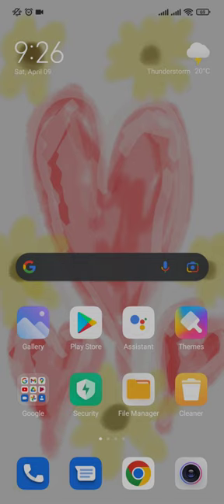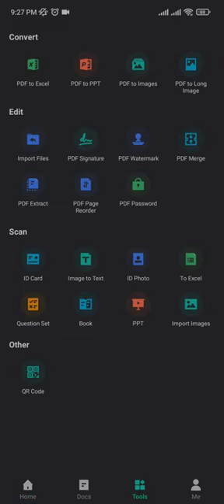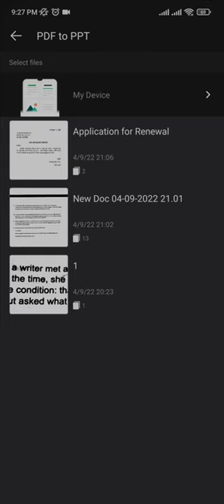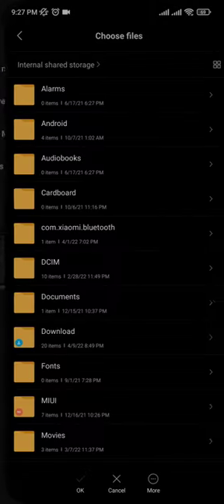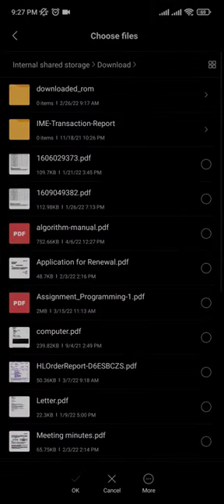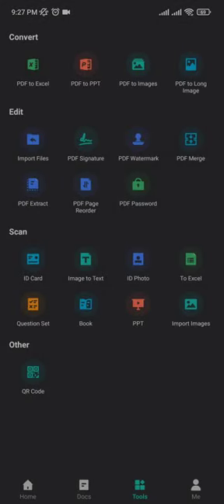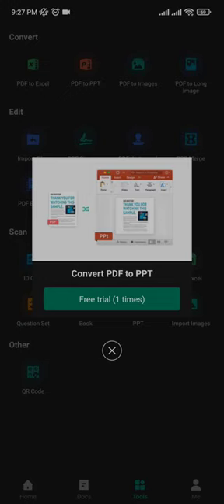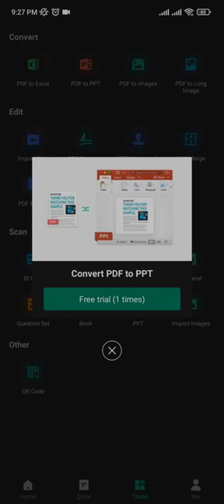How to Convert PDF into PPT on CamScanner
Do you want to turn a PDF into a PPT? CamScanner can help you do that in just a few simple steps. Watch this video and learn how to convert PDFs into PowerPoint presentations in no time!

00:00 How to Convert PDF into PPT on CamScanner?
00:27  PDF into PPT on CamScanner Disclaimer: